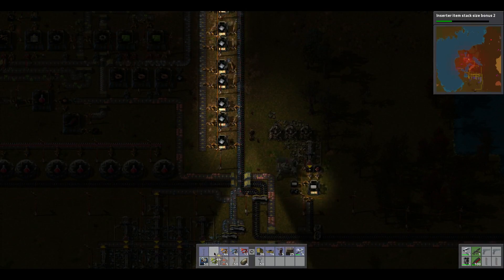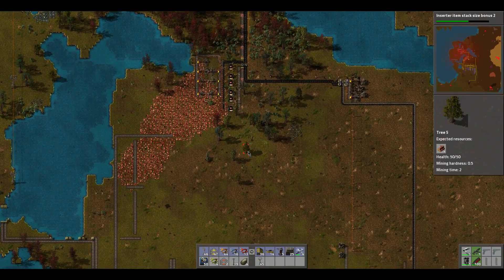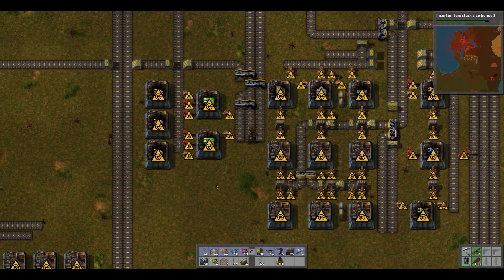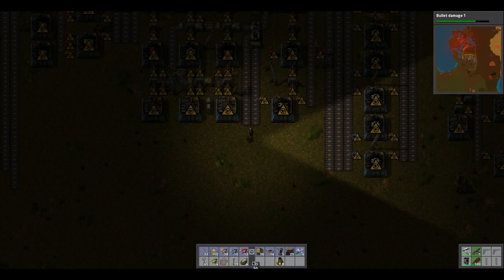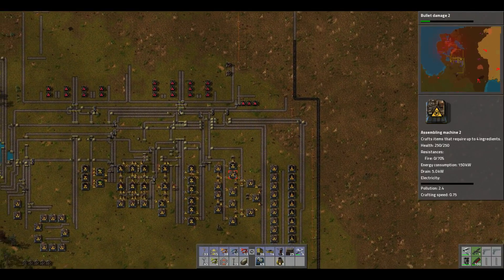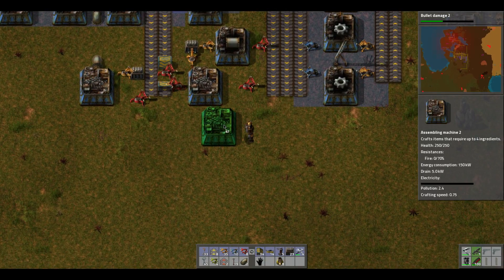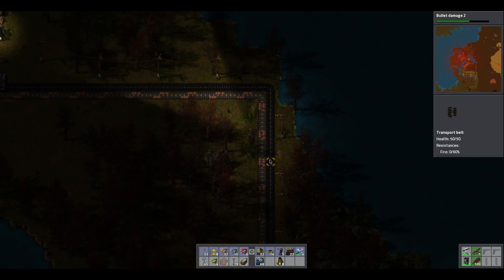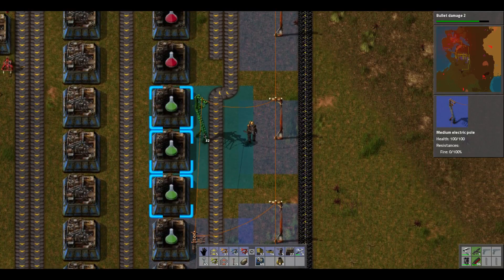Let's Play: Factorio E09. Update 12!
Let's Play Factorio!

Factorio had an update. This means I have to play. So new upload!

Thanks to Atomic for all the artwork!

Thanks, ND